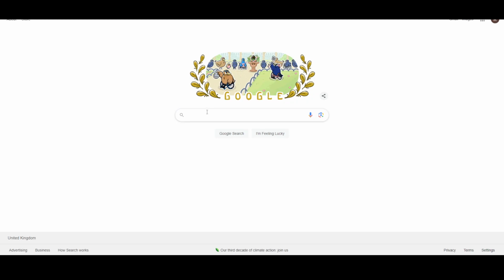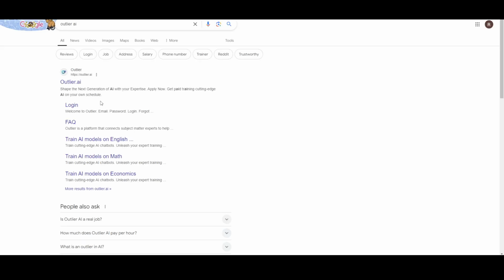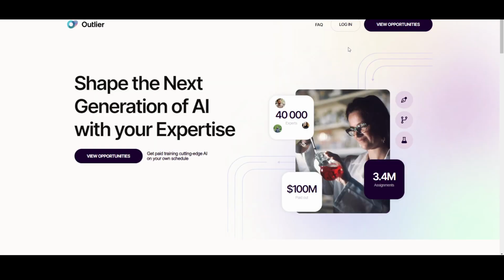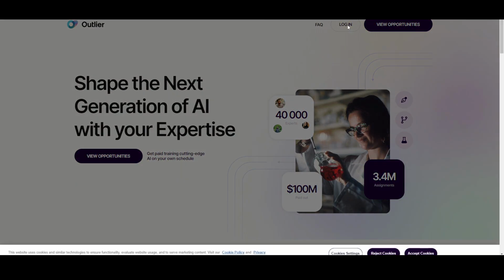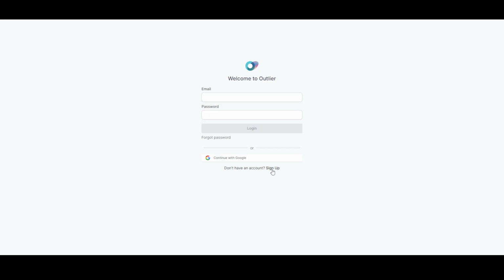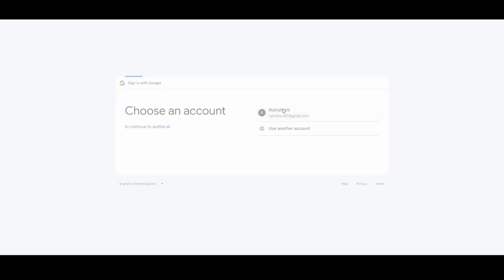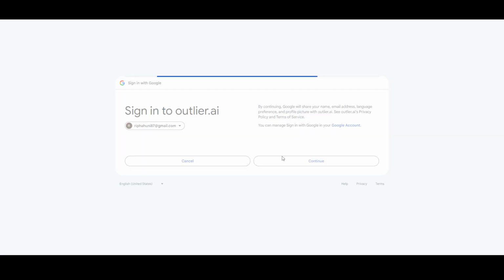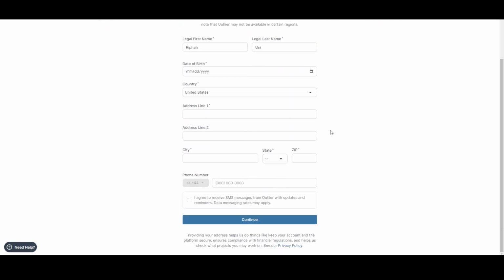How To Create Outlier AI Account 2024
In this video I will show you how to create outlier ai account 2024